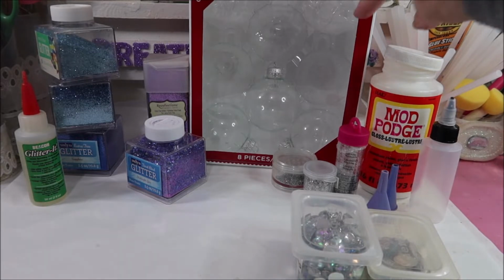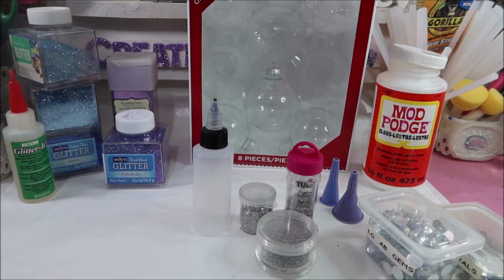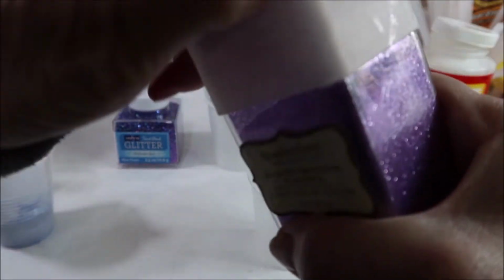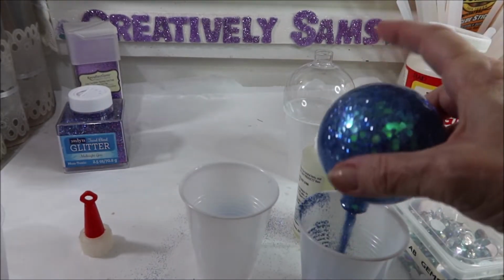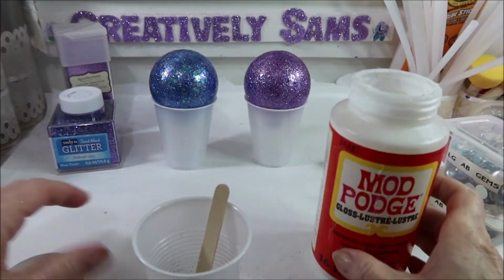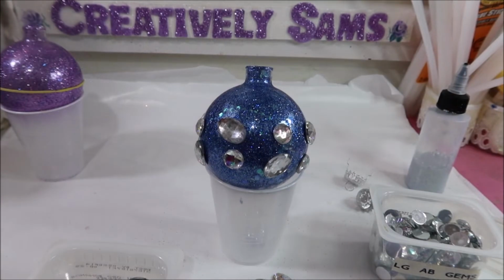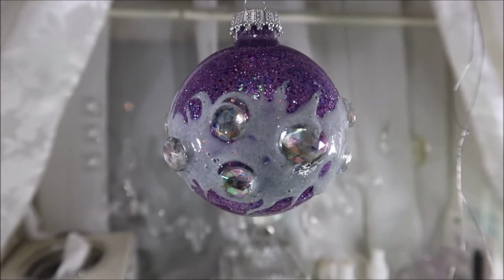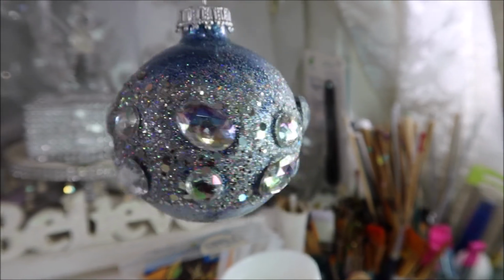Day 11 of 12 Days of Christmas Ornaments 2021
Today is Day 11 of 12 Days of Christmas Ornaments for 2021.  As always, easy and inexpensive to make & sparkle like crazy.  They not only dress up your tree, but they make wonderful gifts or package adornments.   I hope you enjoy!

If you are new to my channel - Welcome!  Happy Creating everyone!